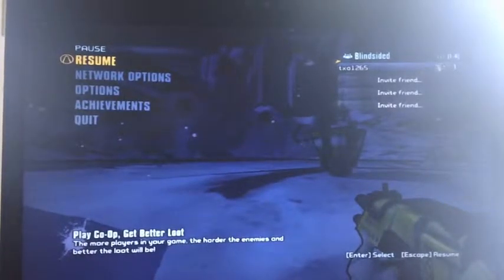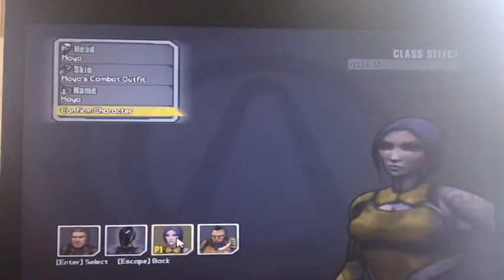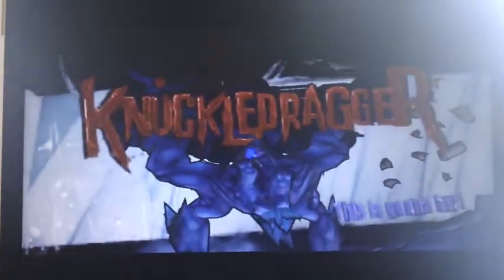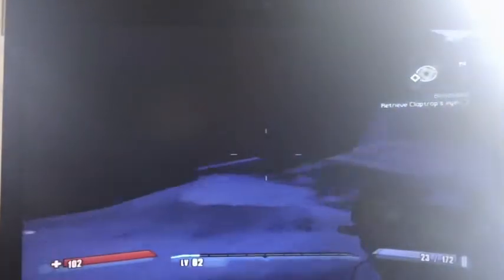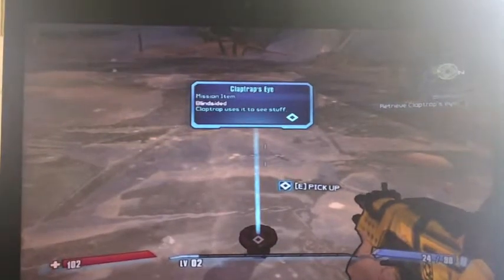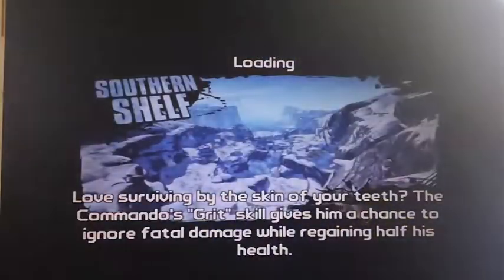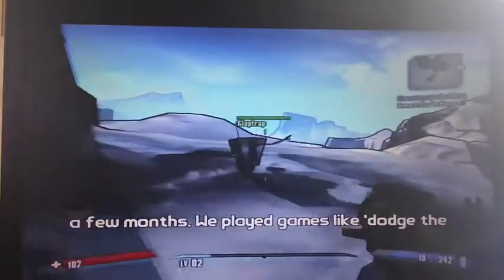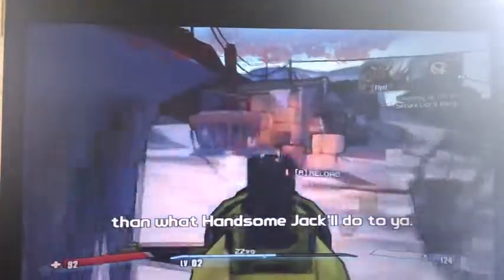Hands-on Gameplay for Borderlands 2